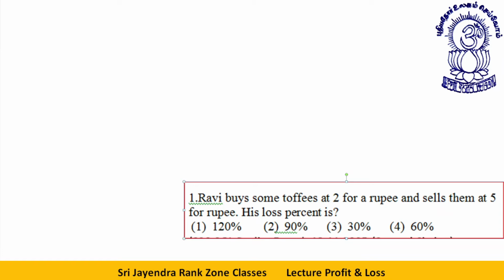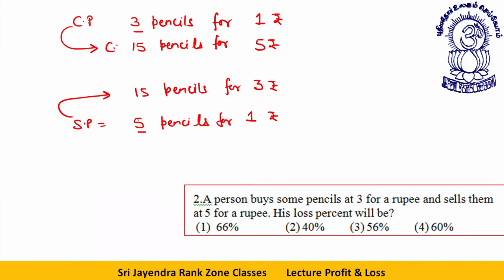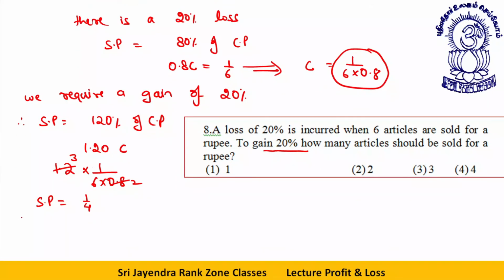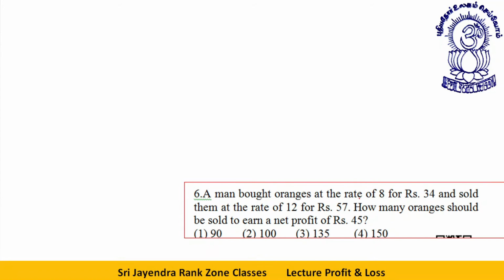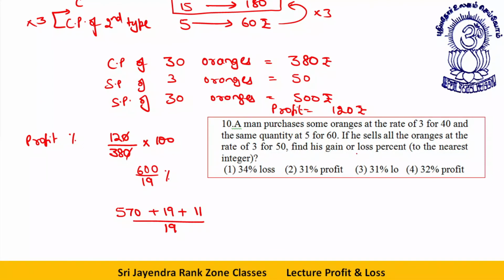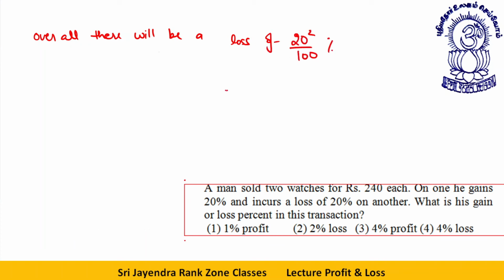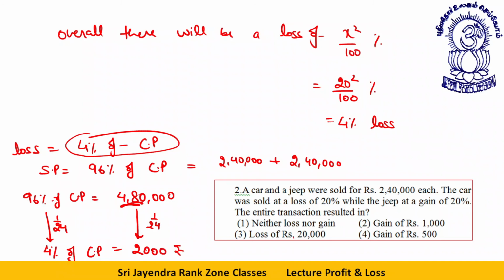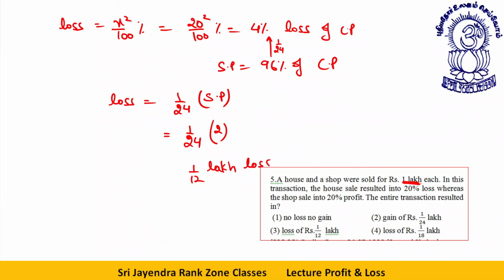FOUNDATION CLASSES | MATHEMATICS | PROFIT & LOSS | LECTURE 3